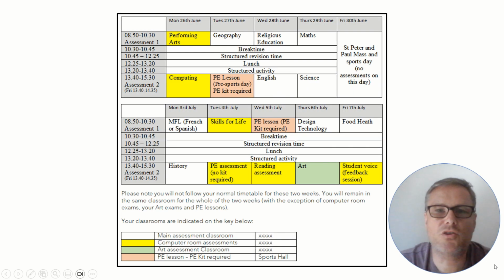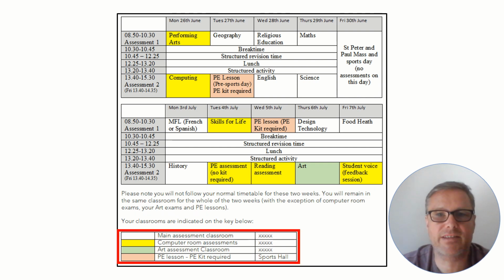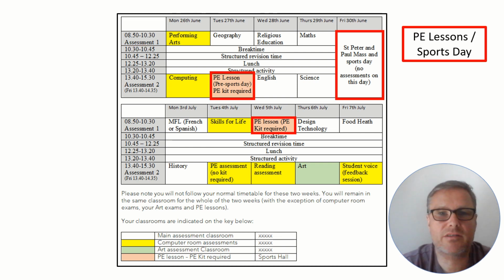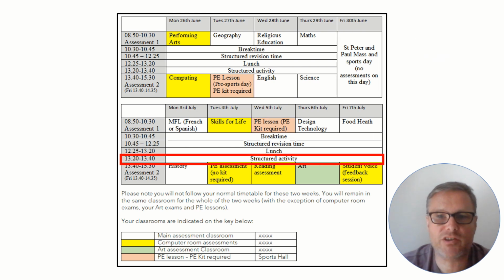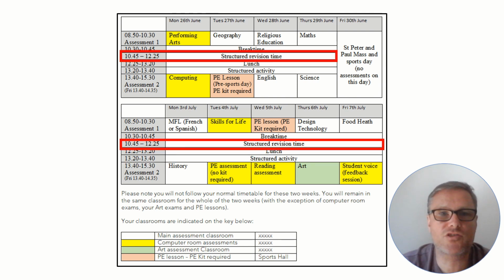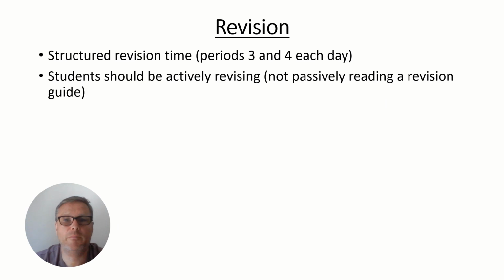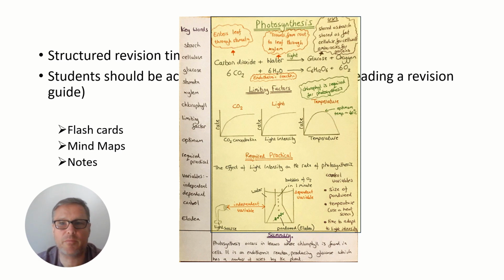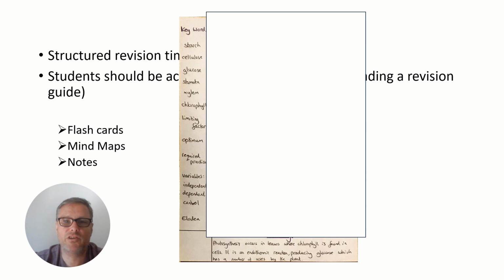End of Year Assessment arrangements (year 7-9)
Arrangements and guidance relating to the upcoming End of Year Assessments.